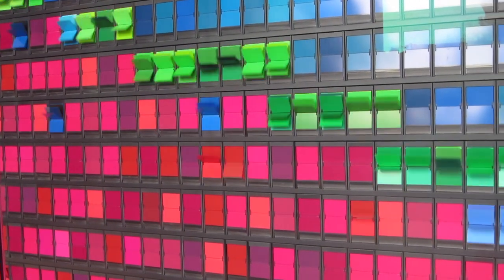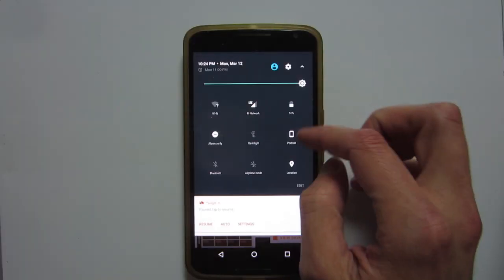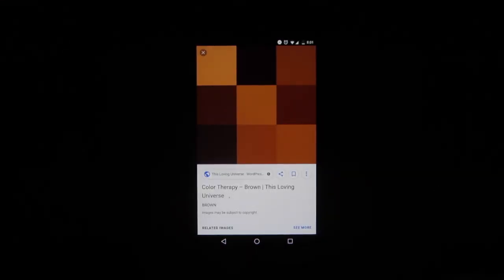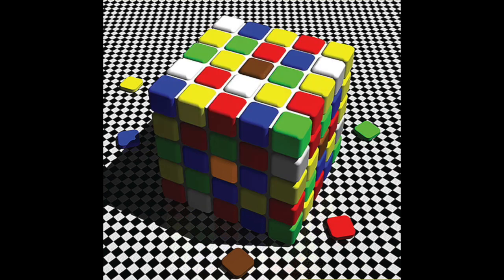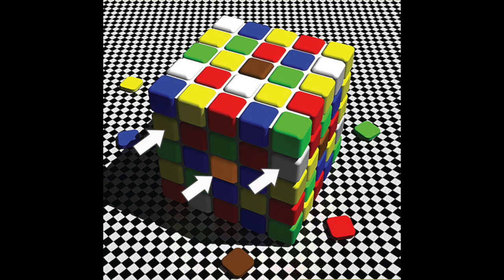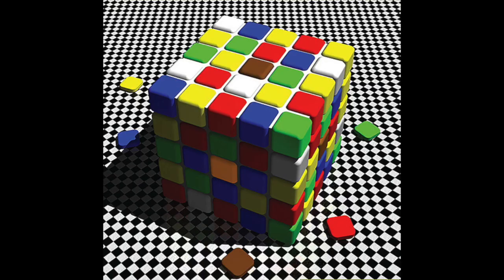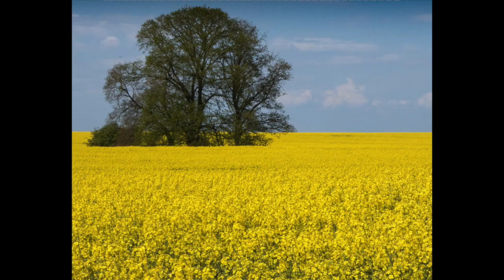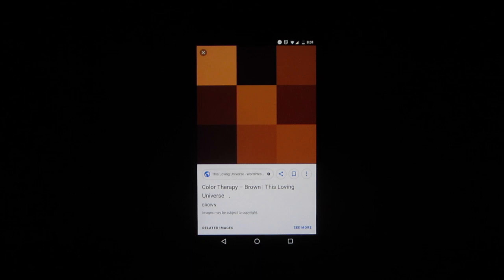There is no brown light - try and see!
This is the first of a series of short videos showcasing interactive demos you can do at home to experience perceptual oddities for yourself.

Credit for the fantastic cube illusion goes to Ted Adelson of MIT